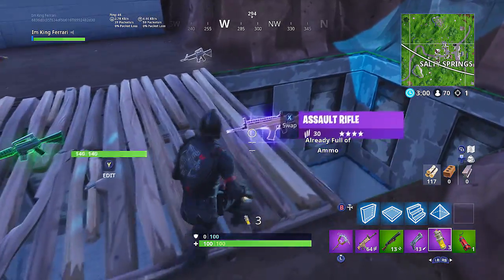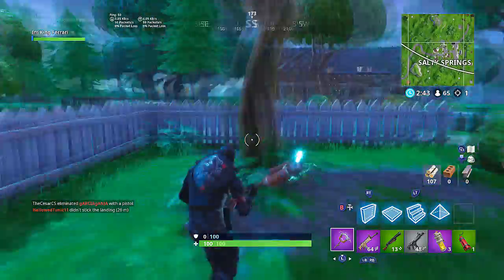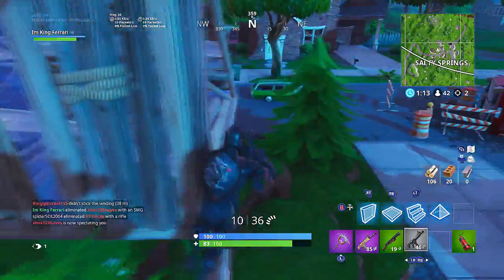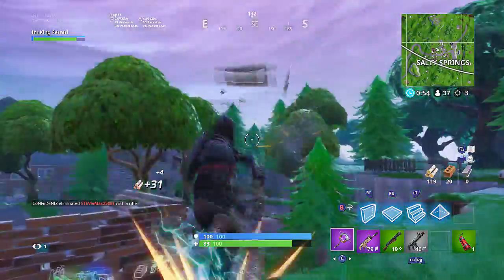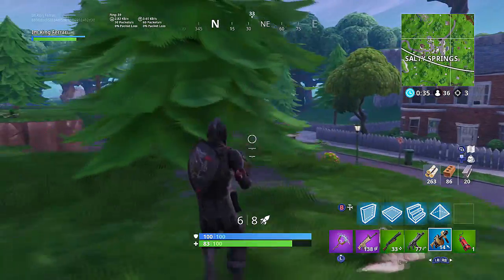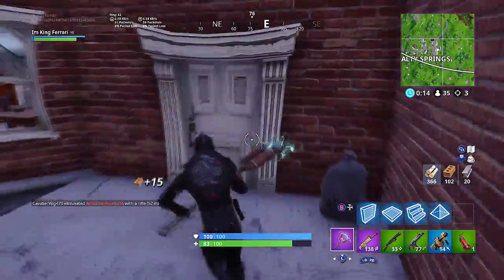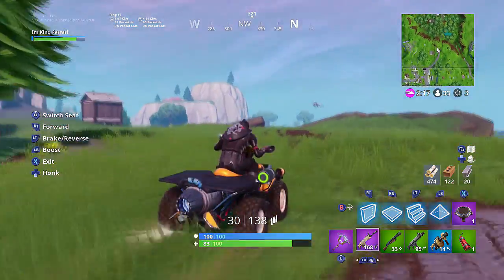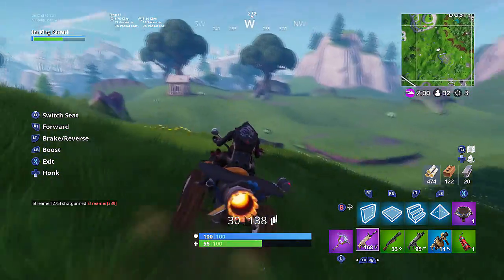How To "LEVEL UP FAST" In Fortnite SEASON 7 | Level 100 In Fast! (Fortnite Level Up)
How to RANK UP FAST & get LEVEL 100 SUPER FAST in FORTNITE Season 7 - *NO* V-BUCKS NEEDED! Battle Royale! How to level up super fast in Fortnite Battle Royale! LEVEL 100! No V-bucks needed!